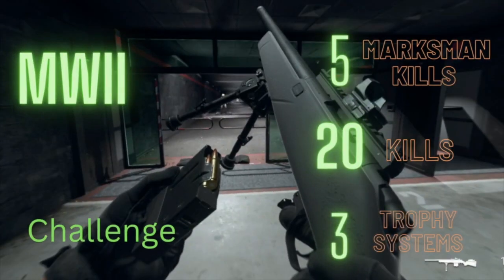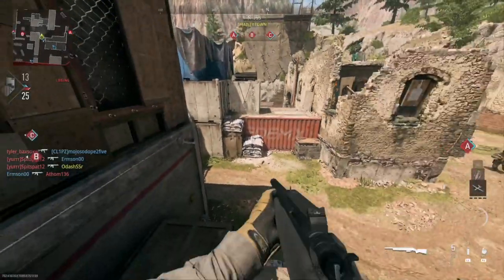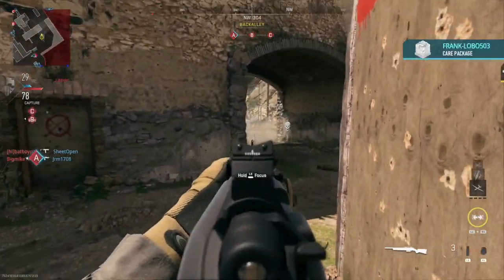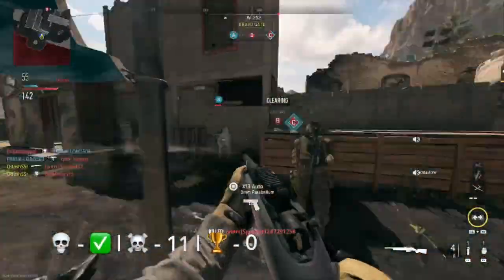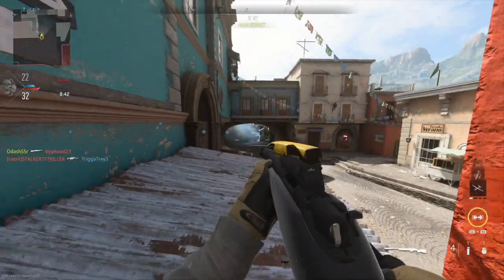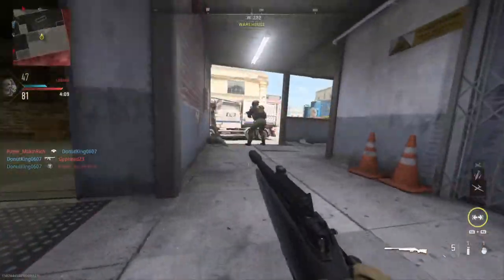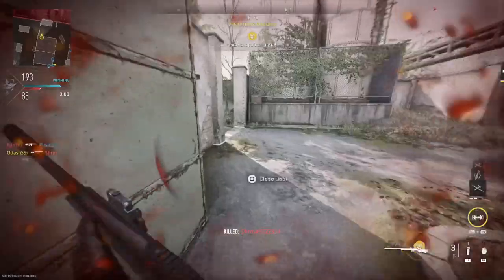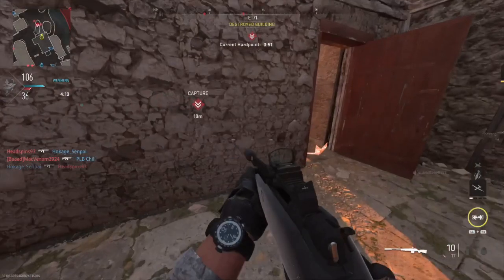CoD MWII - Daily Challenge Using the SP-R 208 (PS4 Pro)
In this video I’m completing the daily challenge to complete  5 Kills using a Battle Rifle, 3 of the kills have to be while mounted, and deploy 5 field upgrades. I’ll be using the SP-R 208 Marksman Rifle so I could level it up while completing this fun little challenge.

I used the Assault package which includes Overkill and Scavenger, Hardline Bonus Perk, and the Ghost Ultimate Perk.
Field Upgrades - Trophy System and the Pressure Mine

And as the title says, I played this on the PS4 and DualShock 4 controller.